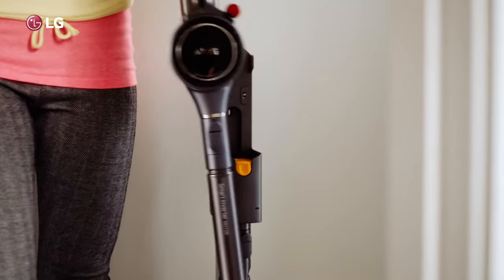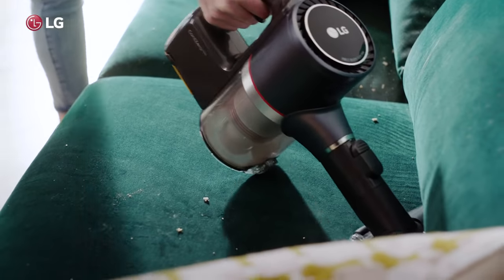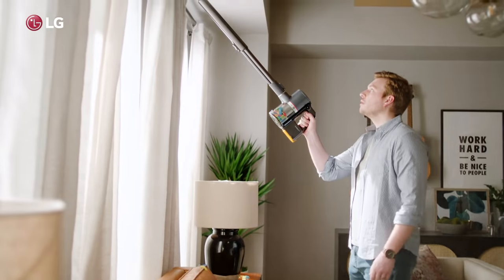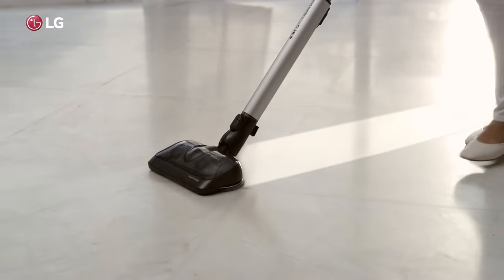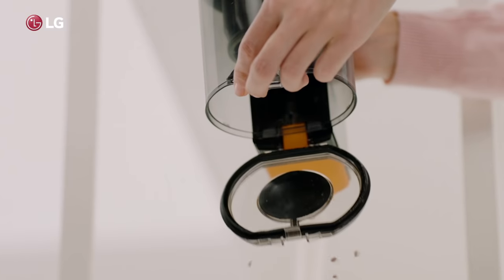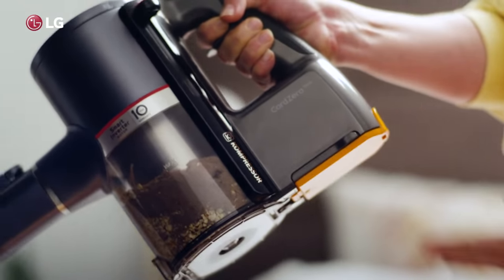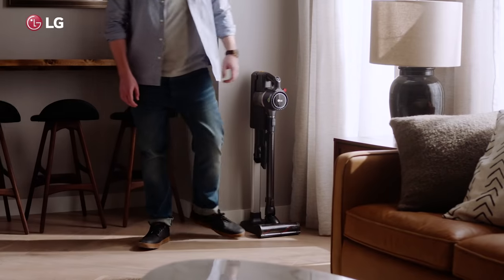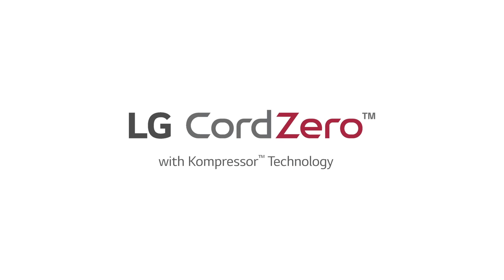LG CordZero with Kompressor Technology